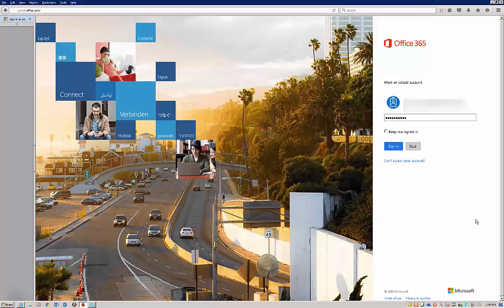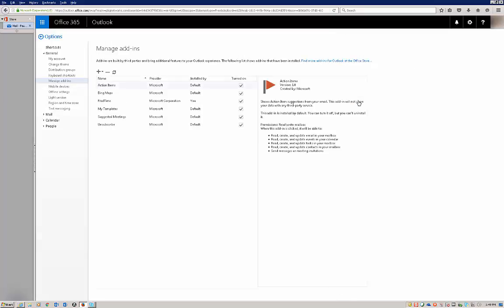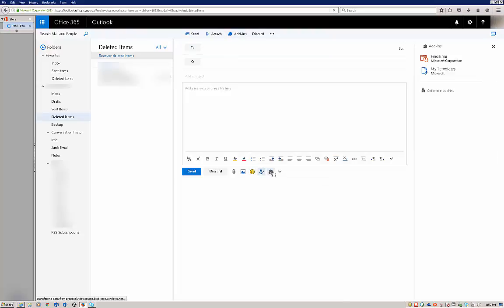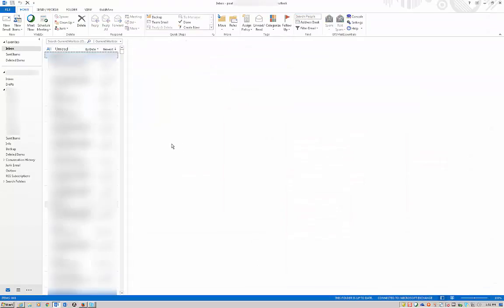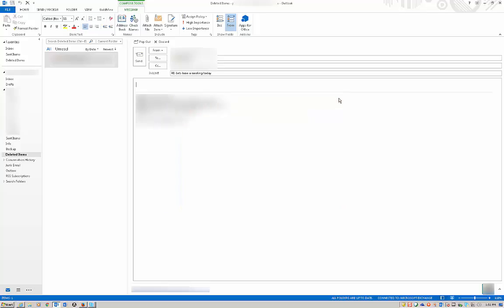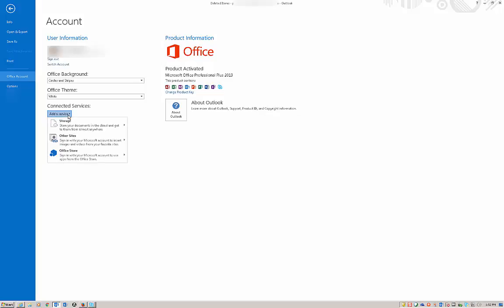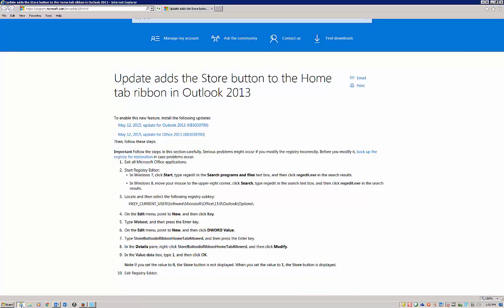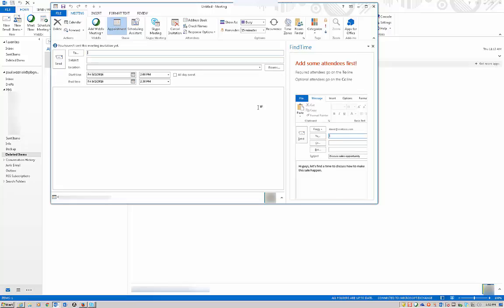How to install FindTime on Office 365 and Outlook 2013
FindTime is a free Add-in for Outlook and Office 365. This step-by-step how-to video will help you install it on your 365 and Outlook 2013.